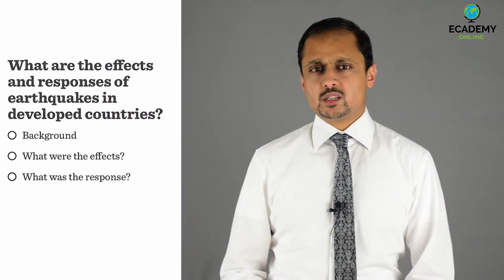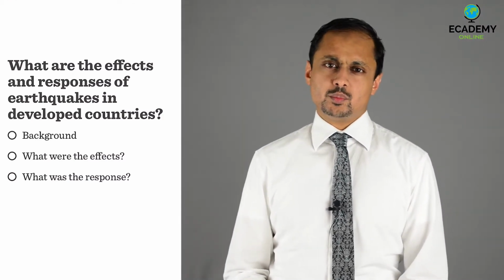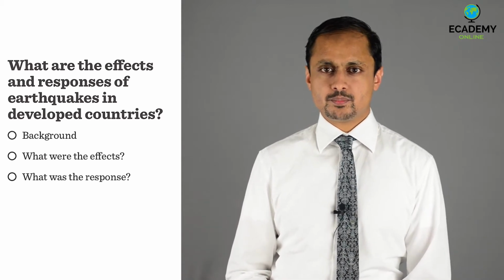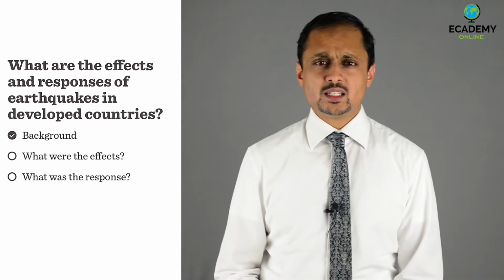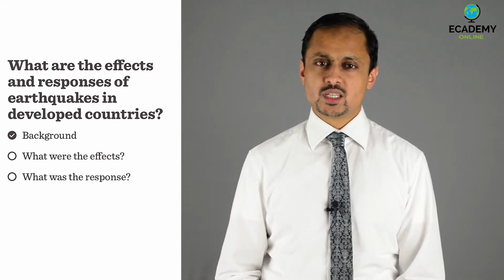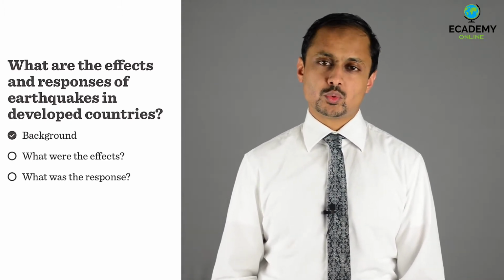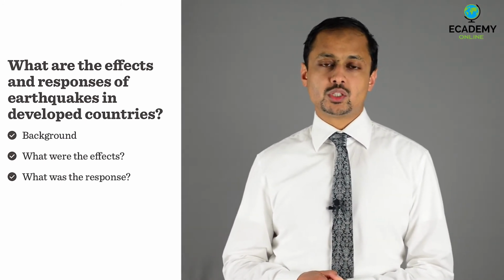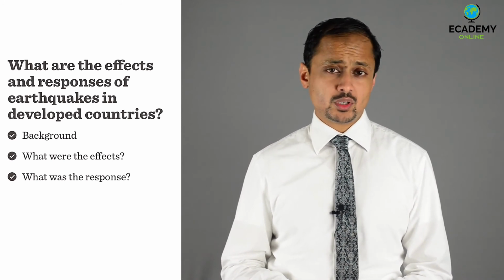9-1 GCSE Geography | Tectonic Hazards | Lesson 5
What are the effects and responses of earthquakes in developed countries?

1. Background
2. What were the effects?
3. What was the response?